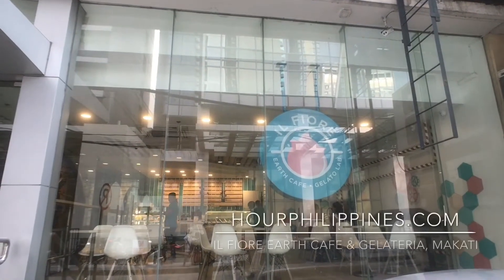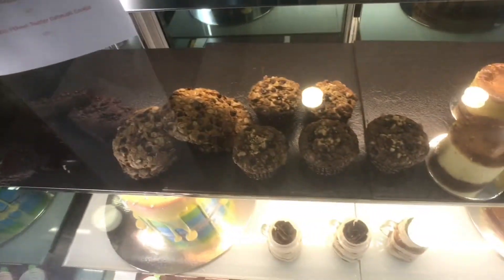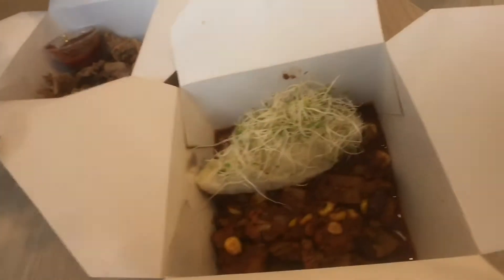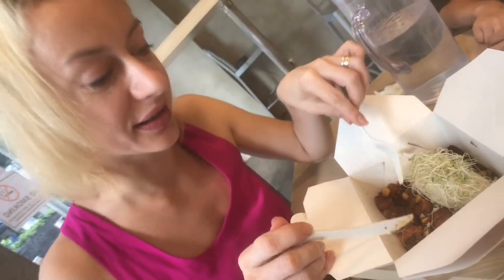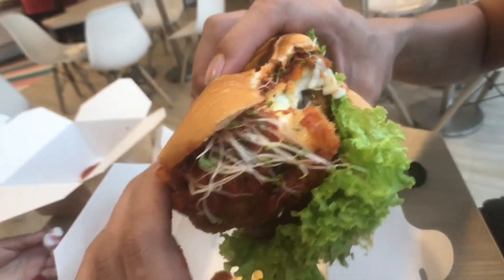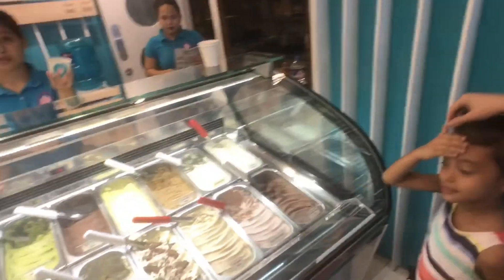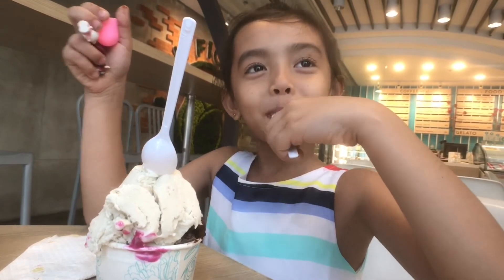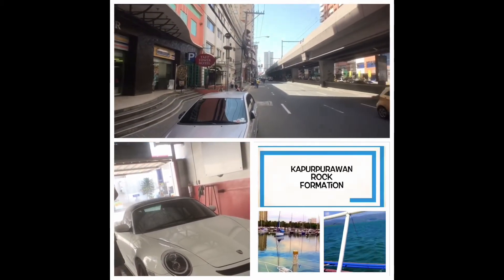Food Trip Manila: Il Fiore Vegetarian Restaurant and Artisinal Gelato Lab Makati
Food Trip Manila: Il Fiore Earth Cafe and Artisinal Gelato Lab Makati.  Il Fiore was opened on September 29 2016 by Hazel Que and is the first combination Vegetarian Restaurant and Artisinal Gelato Lab in Manila.  It is conveniently located just across from the high profile Trump Tower in Makati.  While it is well known as a dessert cafe, we would highly recommend trying their vegetarian entrees as well.

Hazel Que being a vegetarian compiled her best recipes for this venture and boy were we wowed by her Portobello Mushroom burger with Melted Mozzarella Cheese and Alfalfa Sprouts, Mushroom Chips and Quinoa Chili Sheperds’ Pie so make sure to try them all.  Then for dessert choose from 14 flavors of handcrafted gelato, our personal favorites are the Mascarpone, Mango Dragonfruit, Hazelnut Stracciatella and CocoSaba a vegan flavor.

Il Fiore Earth Cafe and Gelateria
Makati (in front of Trump Tower)
Operational Hours: Daily 10:30AM – 10PM

MABUHAY and Welcome to Hour Philippines TV the #1 Food Travel and Lifestyle Vlog: Live - Love - Eat!